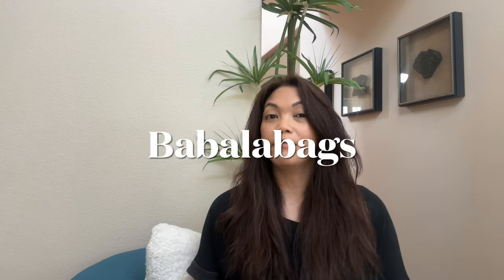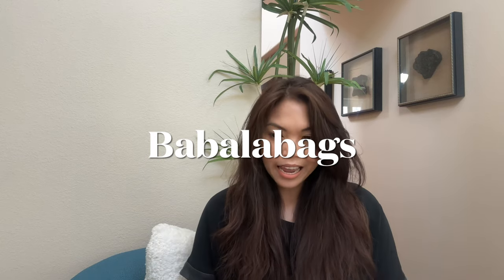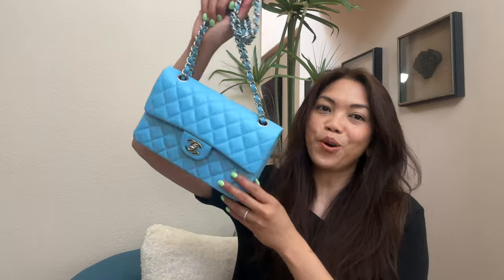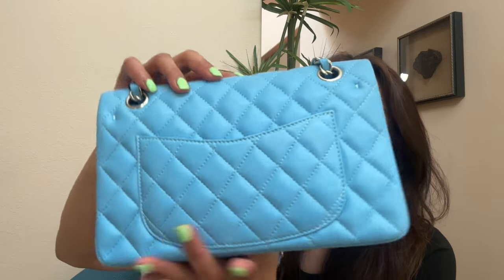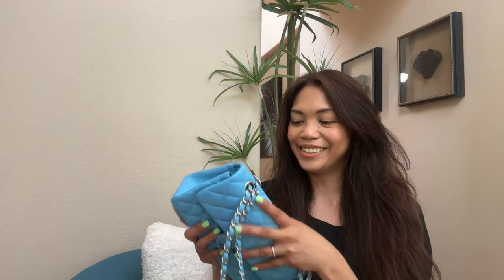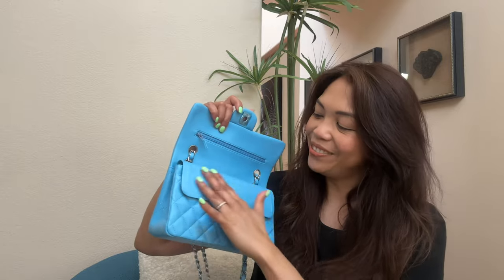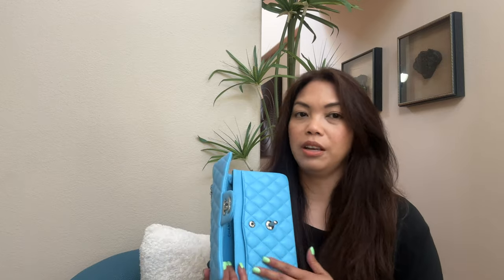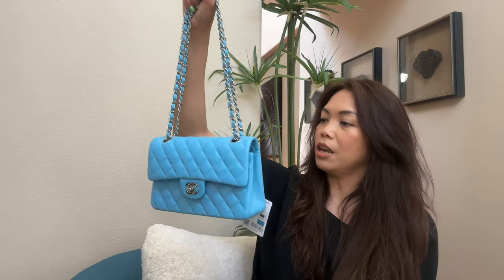Unboxing My Holy Grail: Dupe Chanel Classic Flap in Denim! Ali Express DH Gate Bababalags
Finally, the search is over! Join me as I unbox my long-awaited treasure: a dupe Chanel Classic Flap in the sought-after denim blue color with stunning silver hardware. After a year of hunting, I've secured the perfect small size, making it ideal for day-to-day and casual use. Get ready to dive into the details of this coveted piece and discover why it's a must-have addition to any fashion enthusiast's collection!